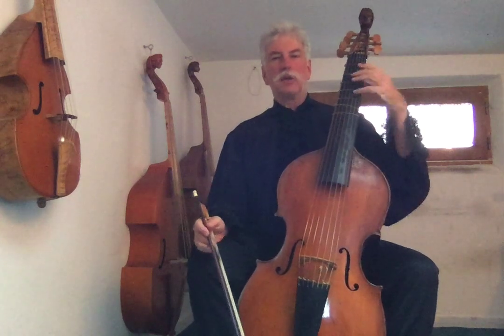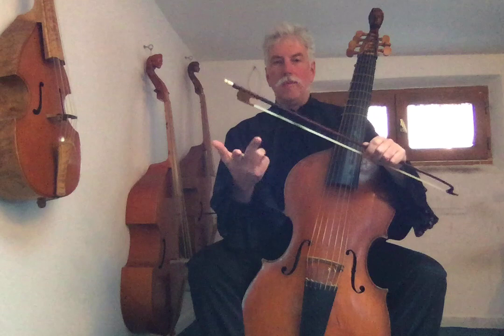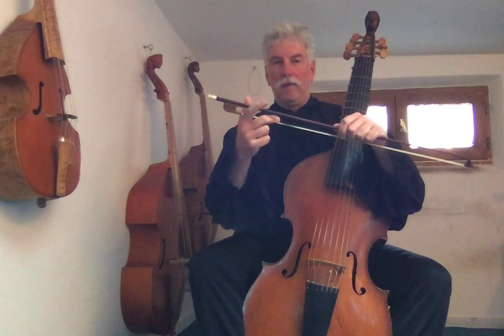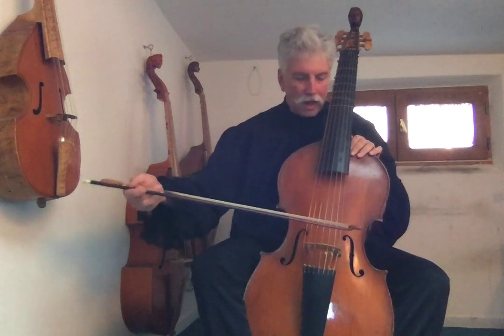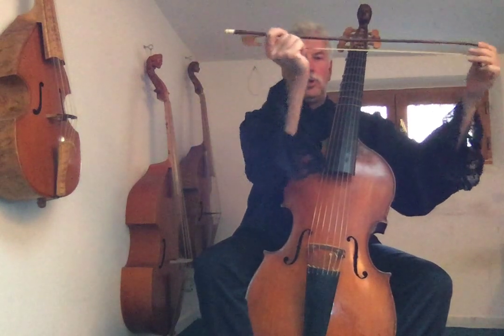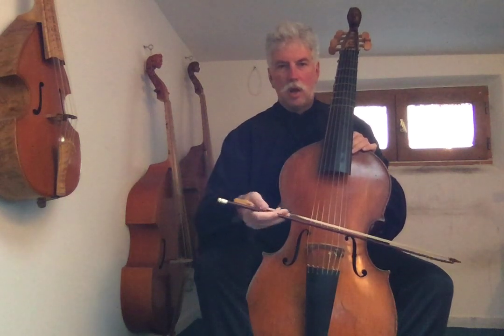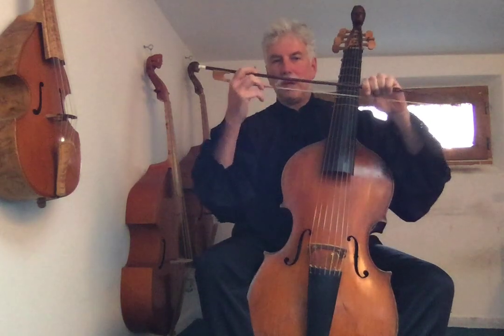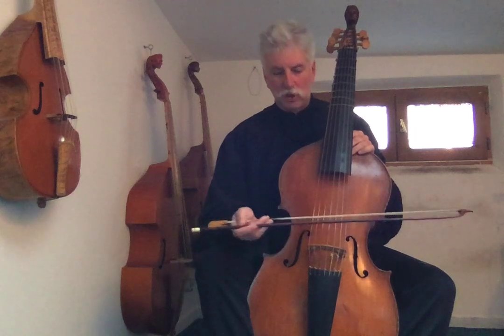Lesson 3 - Bow technique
I'm offering live SKYPE lessons for those interested. Write to me at jonathandunford(at)gmail.com if interested.